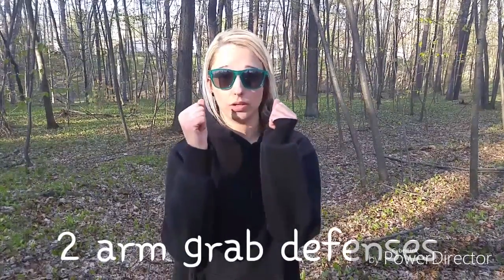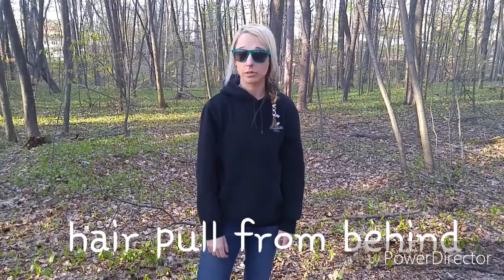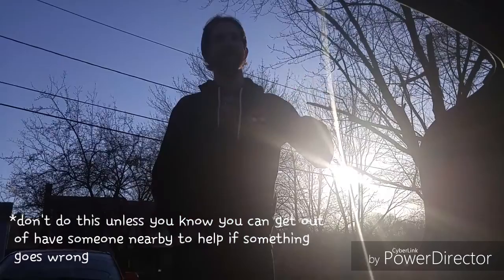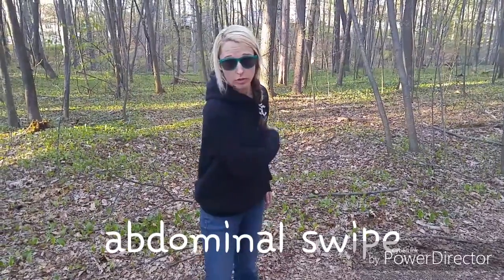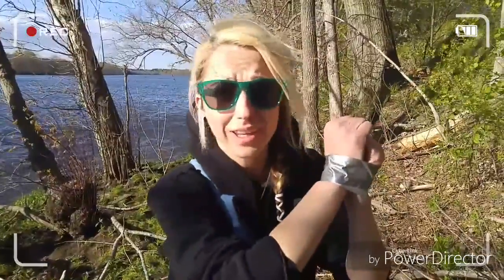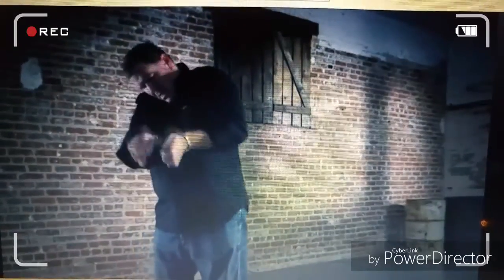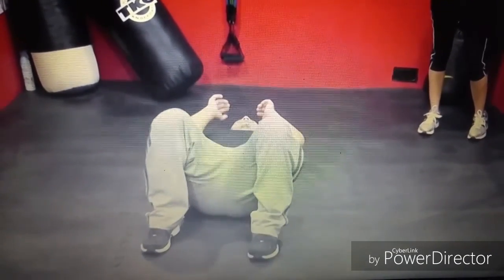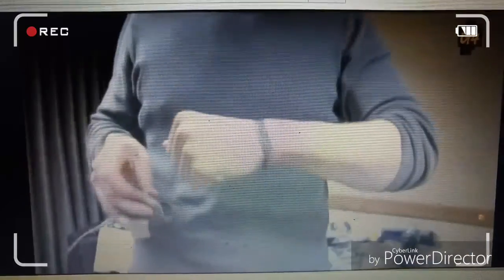A bit of self defense